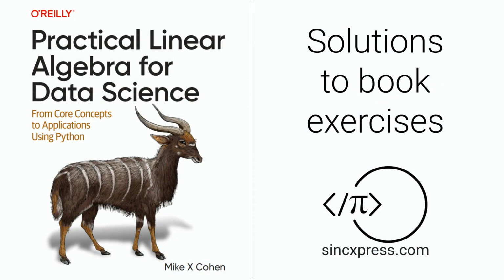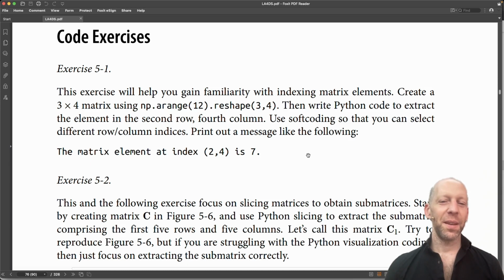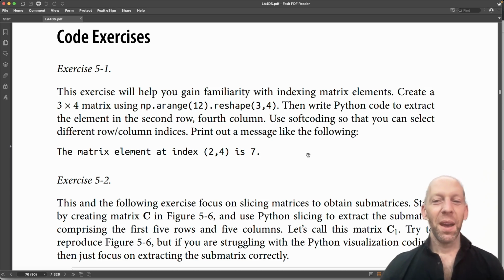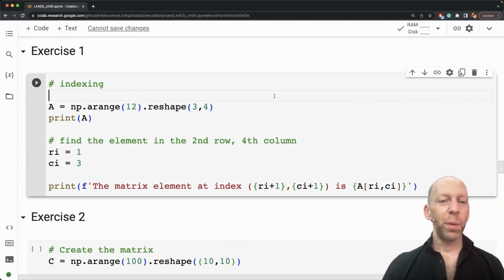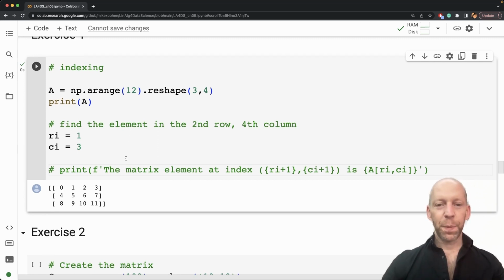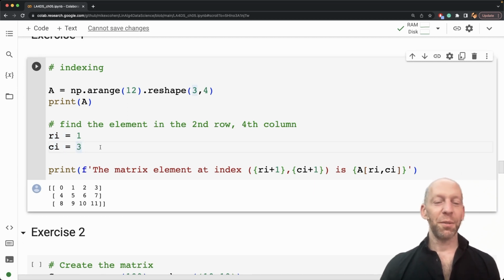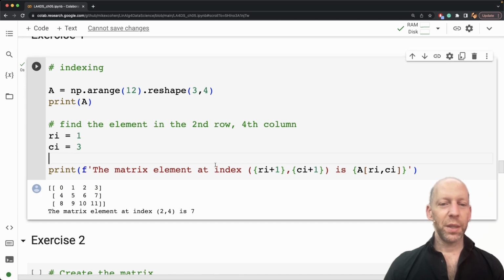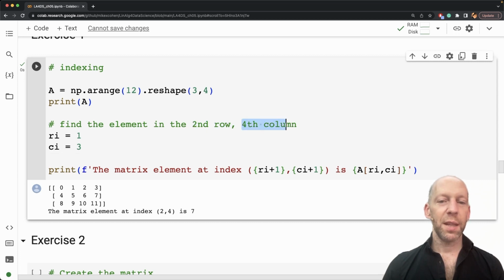Linear algebra for data science, chapter 5 exercise 1 (indexing matrix elements)